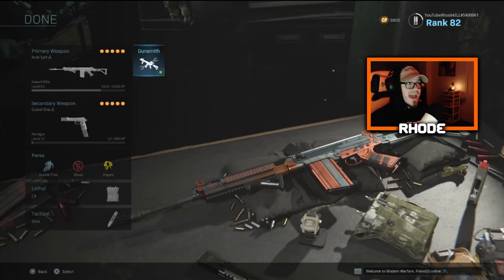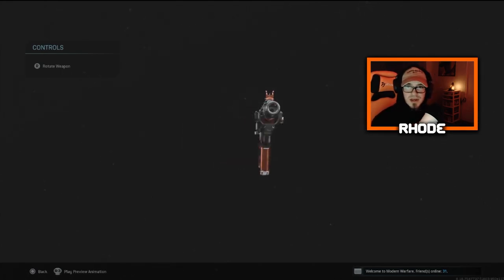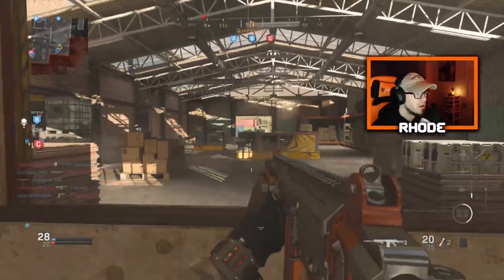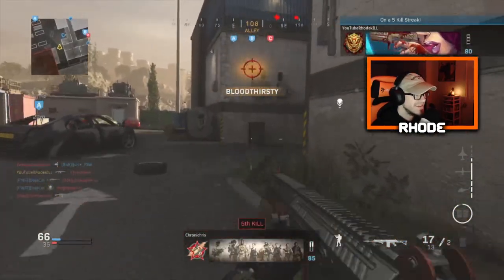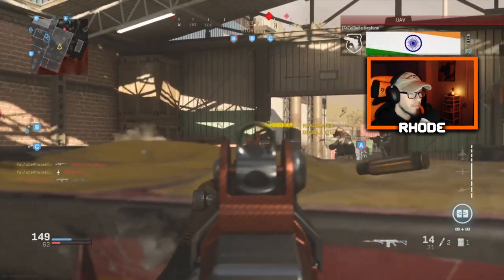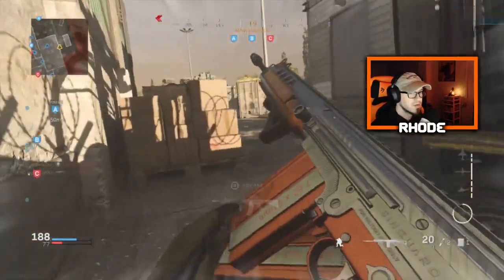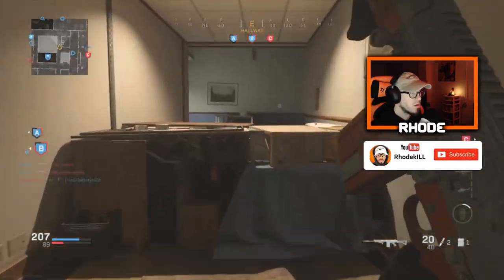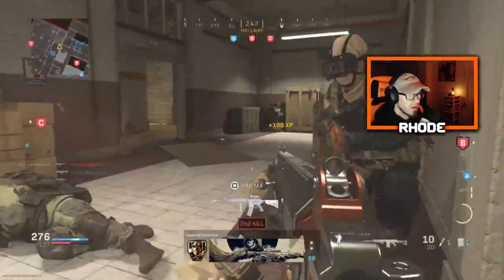*NEW* "ACID SPIT" FAL is AMAZING in Modern Warfare... 2 SHOT KILL! (BEST FAL CLASS SETUP in MW)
Using the ACID SPIT FAL!!!